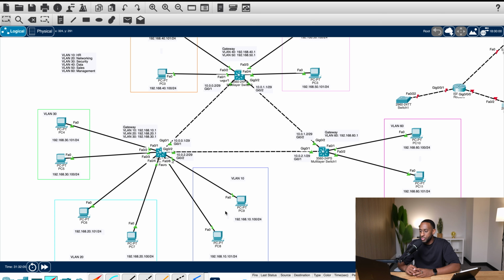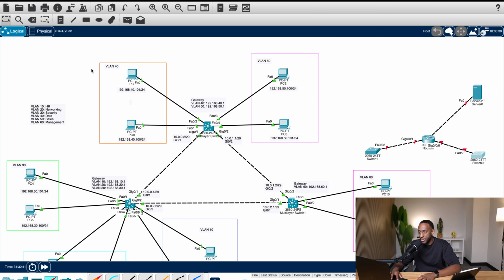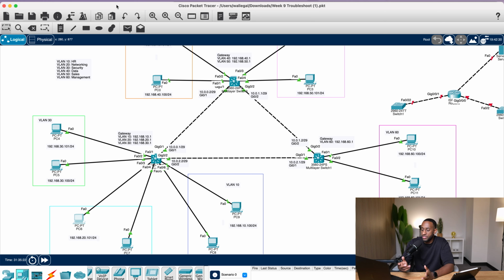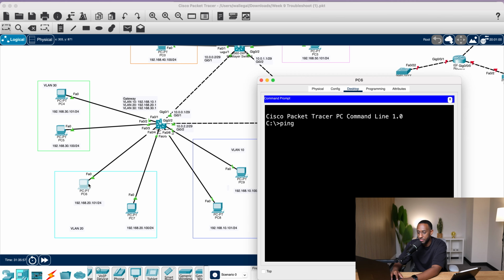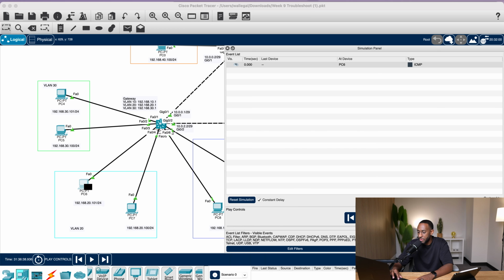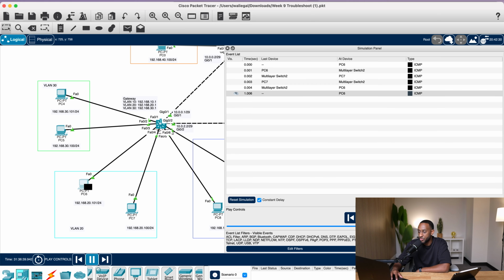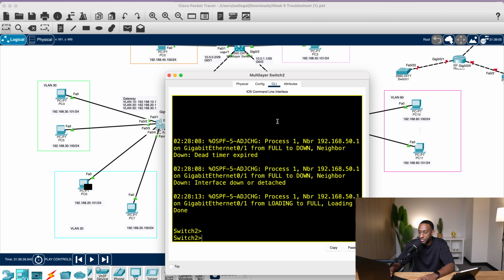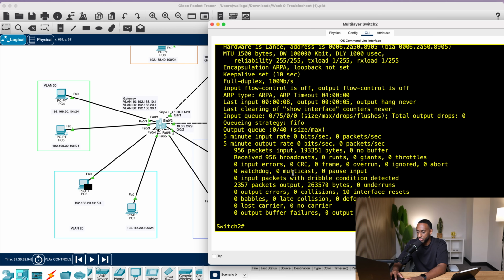Learn Networking Fast: Become a Network Engineer with Packet Tracer in 2025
👉 Watch how we help people break into tech with zero experience

Want to learn networking fast and take the first step toward becoming a network engineer in 2025? In this video, I’ll show you how to use Cisco Packet Tracer to build real-world labs, practice core skills for the CCNA exam, and start your path to a high-paying career in network engineering.

With the rise of cloud networking, AI-powered automation, and cybersecurity-first architectures, employers need engineers who can adapt quickly. Packet Tracer is the perfect tool to practice network automation, routing, switching, and troubleshooting—all without expensive hardware.

If you want to break into IT, land your first role, and eventually reach 6 figures in network engineering, this step-by-step guide will get you moving fast.